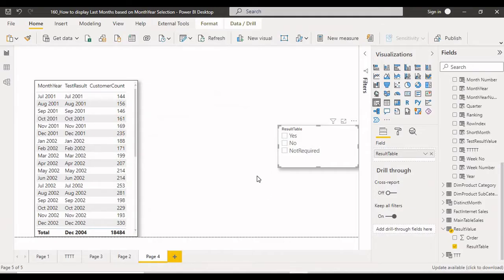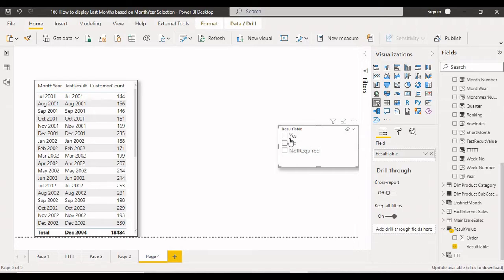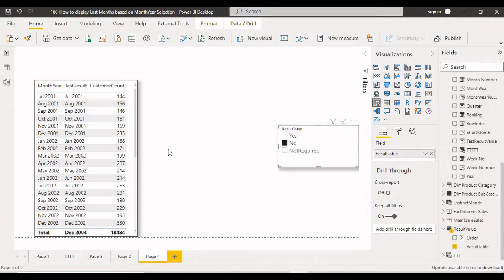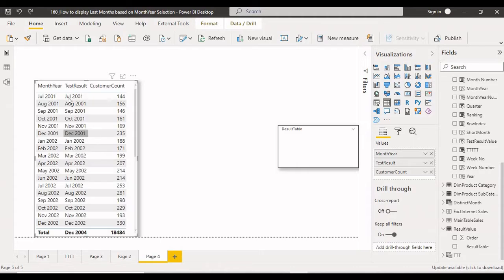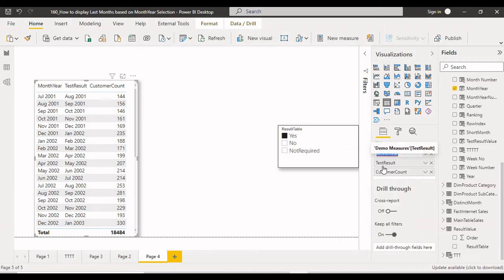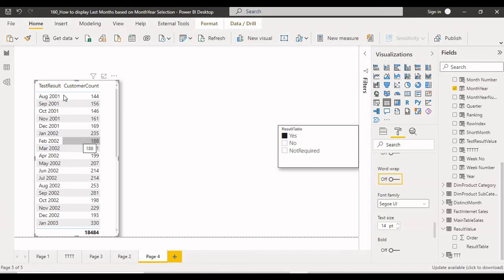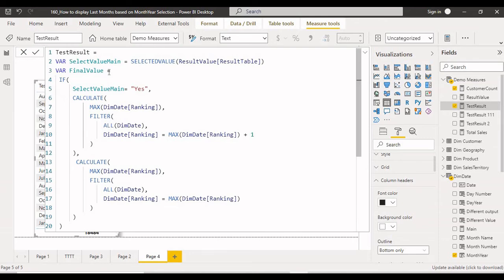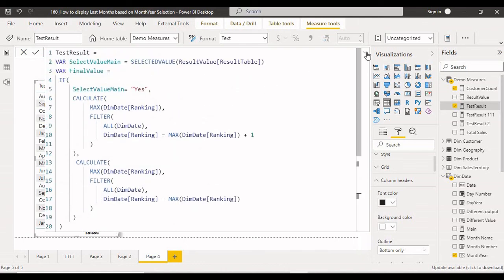Microsoft Power BI and DAX Part 161 : How to hide the Column while creating the Table Visual.